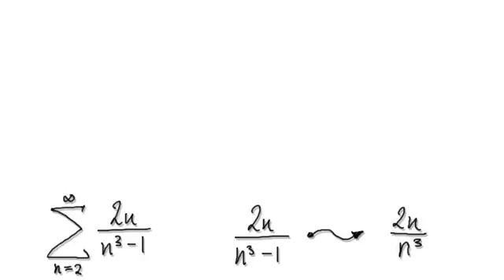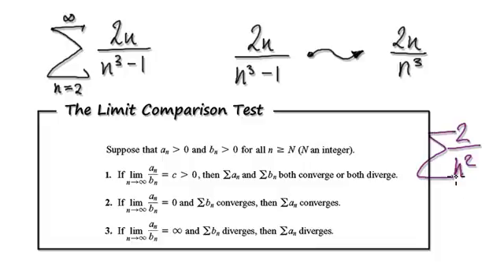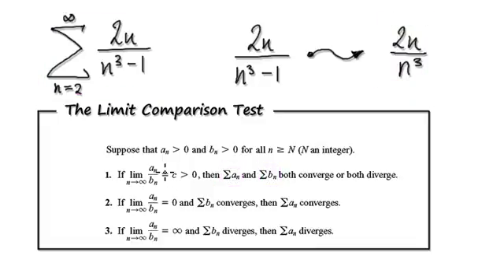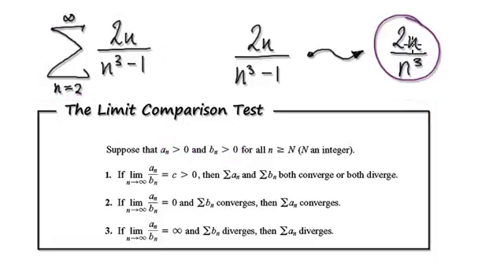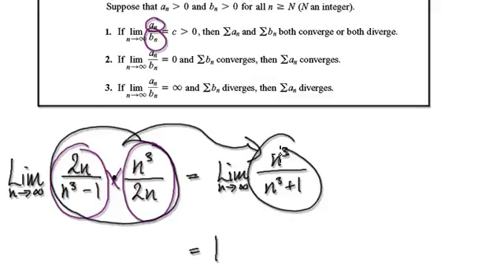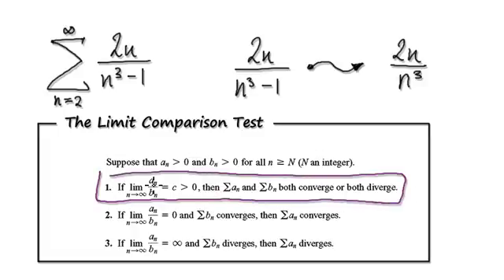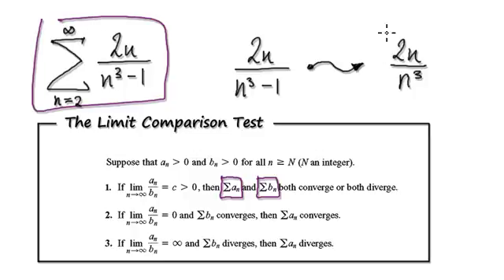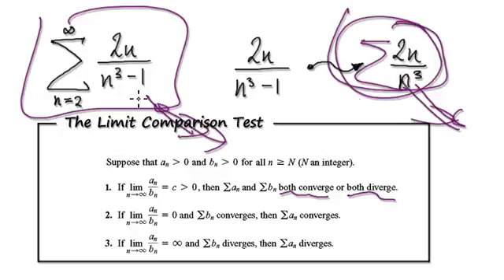Video 2634 - Test for Convergence, Series - 2n/(n^3-1) - Practice (2/2)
Test for Convergence, Series - 2n/(n^3-1)